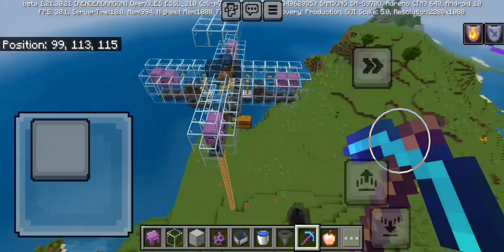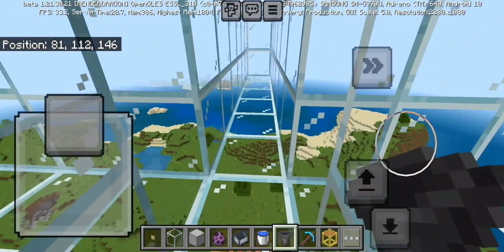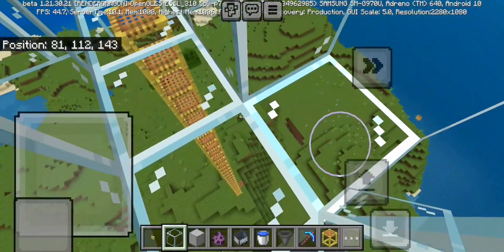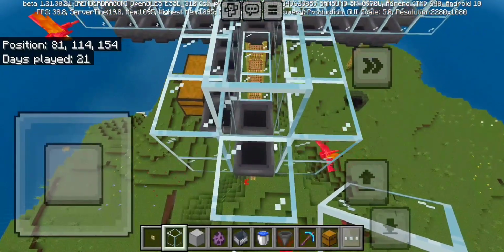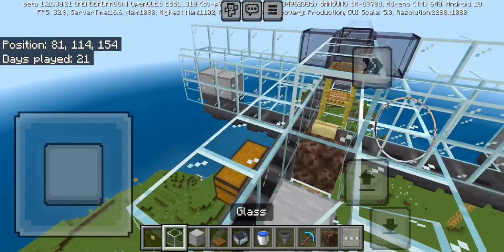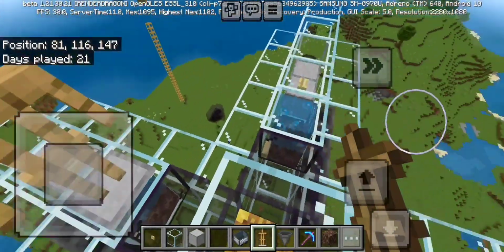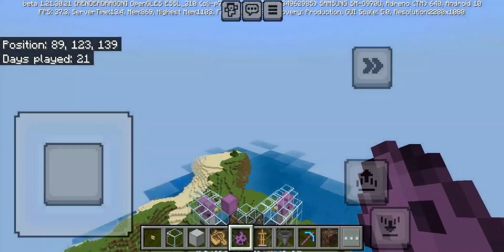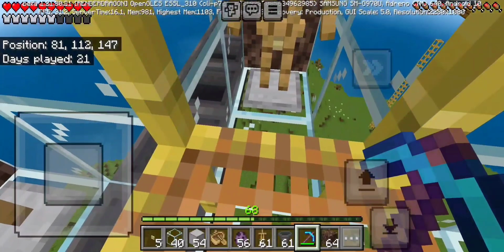How to build a Bedrock Shulker Farm with over 710 drops per hour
the 1st test I had with this farm gave me 720 shulker shells per hour.

the 2nd test (I replaced the armor stands for snow golems) gave me 150 shulker shells per hour; this is significantly worse rates (however if you build a 2nd platform 8 blocks away in height you can use this method to increase the drop rate by 150 shulker shells per layer you add)

and my 3rd test (resulted in returning back to the original design) and I proceeded to get 789 shulker shells per hour

so this farm being promoted at 710 drops per hour is a little low (but IMO it's better to under promise and over deliver rathee than over promise and under delivery)